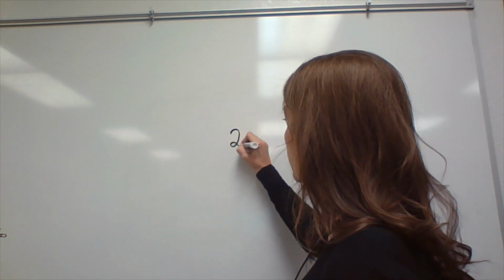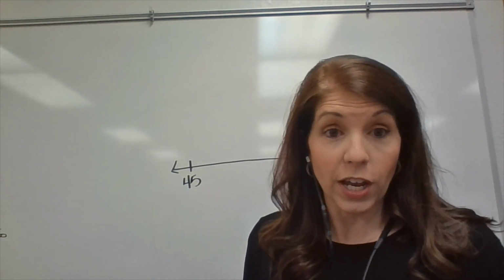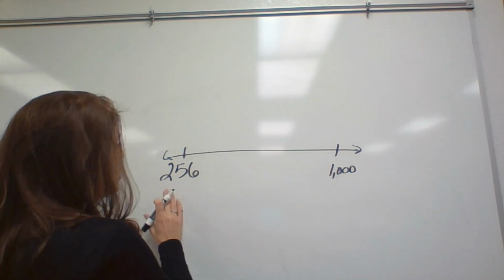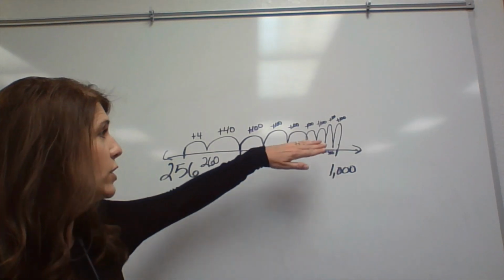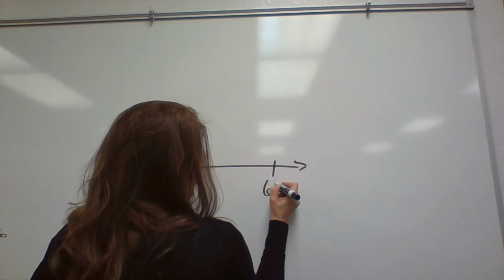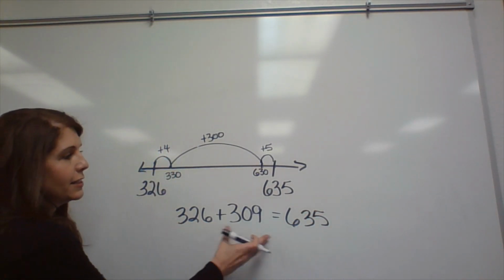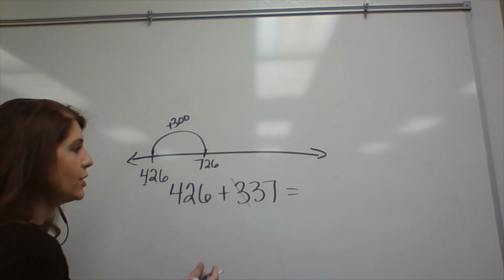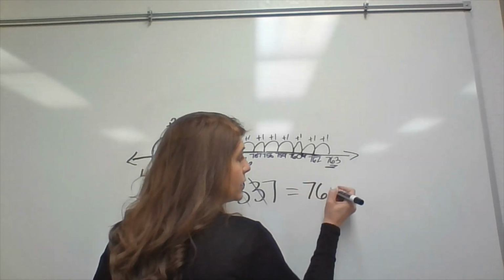MDLP U1L7 Addition with Number Lines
Learn to do addition mentally by hopping along a number line.